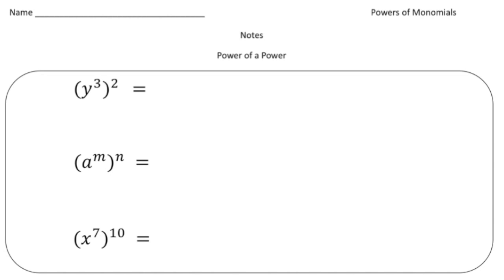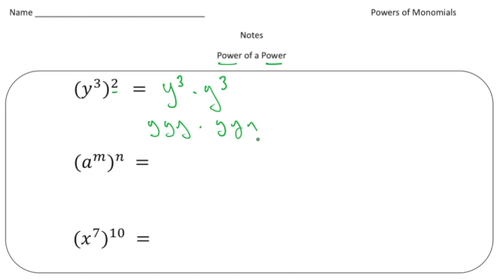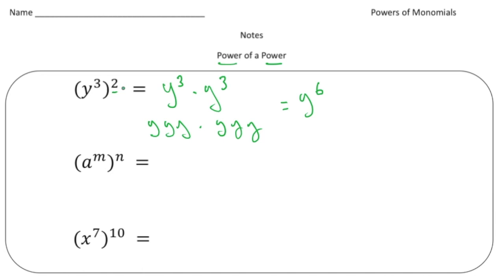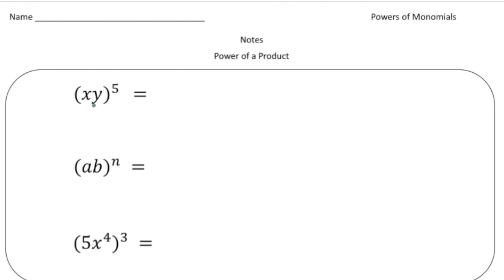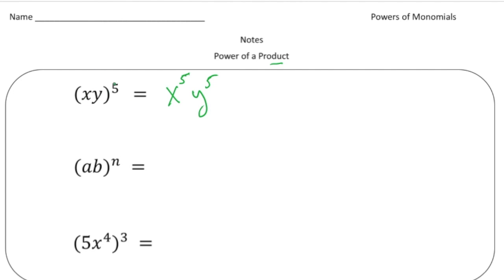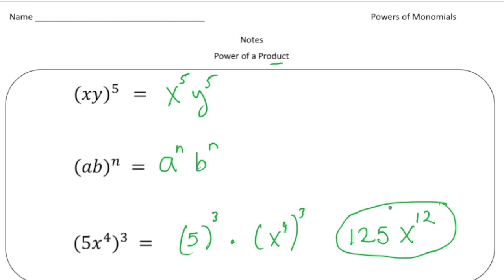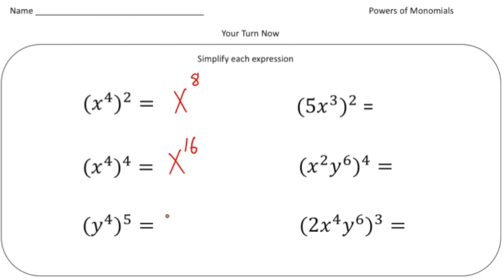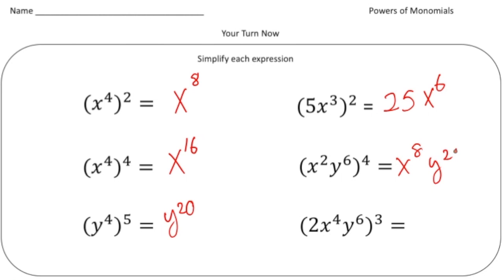Powers of Monomials – Explained in 90 seconds! | Math Made Easy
In this video, dive into the rules for finding the powers of monomials. We’ll break down the steps to simplify expressions involving monomials raised to powers, using easy-to-follow examples and tips.